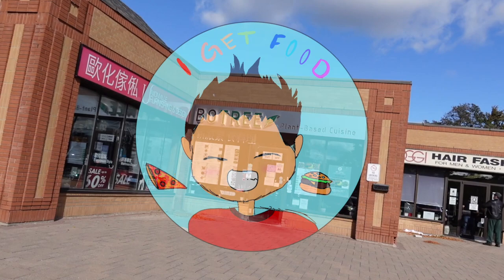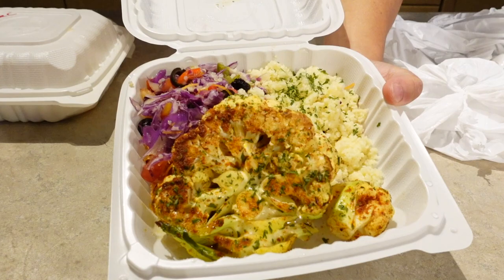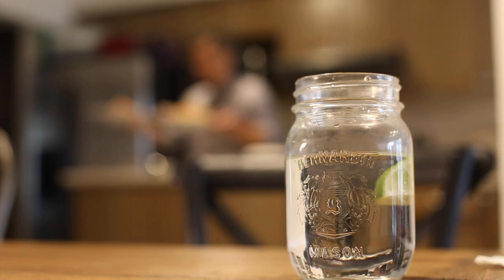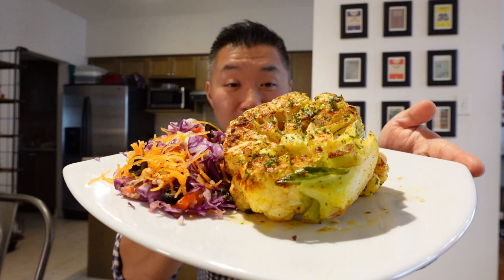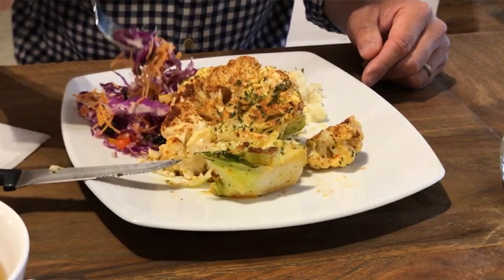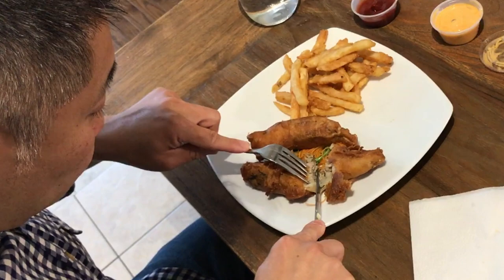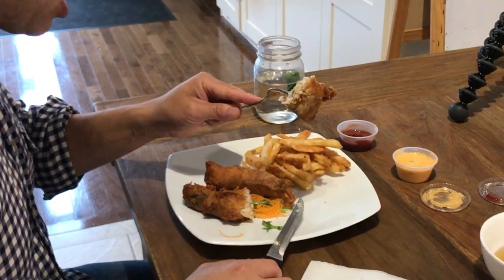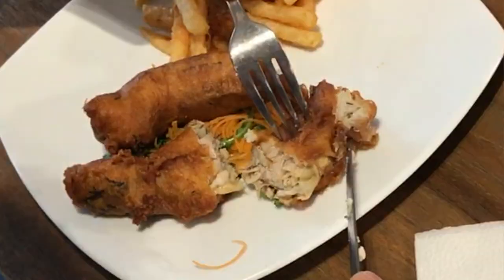Eating Vegetarian Takeout Here in Markham - Bo Tree Cuisine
Oh boy, been having too much of the heavier, meaty stuff lately and I'm feeling the need to put some balance back into my diet. I'm no dietician or health expert, but even I know it's important to eat a variety of foods. Vegetarian and Vegan foods sometimes get a bad rap in some circles so I wanted to show that there is some interesting options here in Markham. So if you're curious about trying veggie dishes or you're already about that plant power and are just looking for another place to hit up, then come and join me because it's Time to Get Food!

It looks so awesome, what should you do next? Click here of course!

1:47 - Roasted Cauliflower Steak with Thai Salad
4:25 - Imitation Fish & Chips